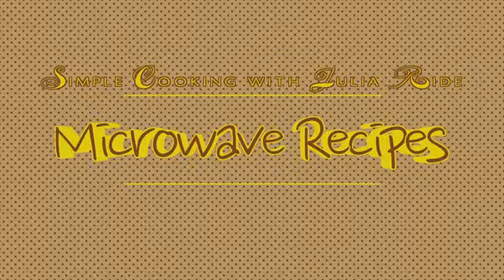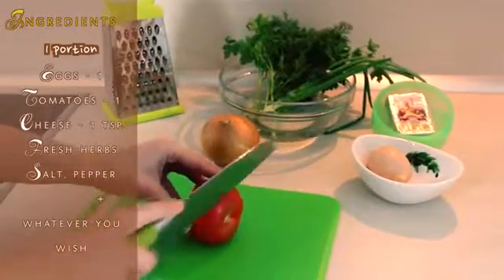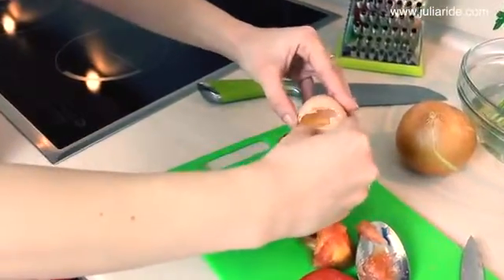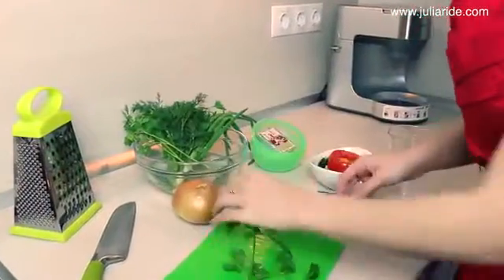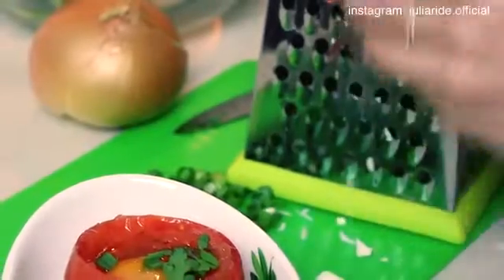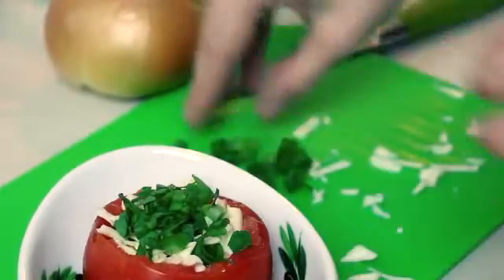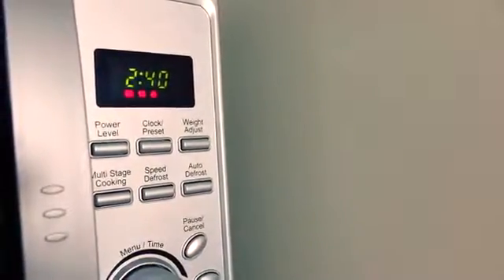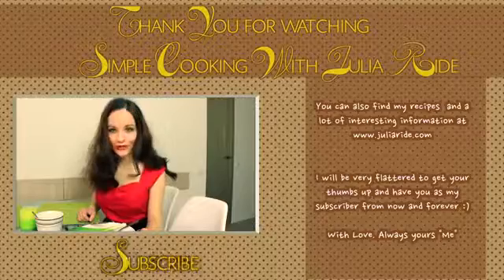Breakfast just for 5 minutes Microwave recipes Simple cooking with Julia Ride YouTube